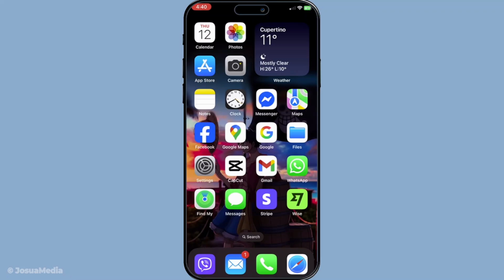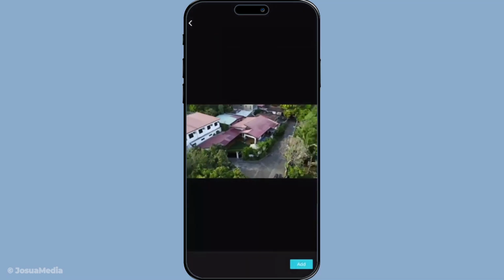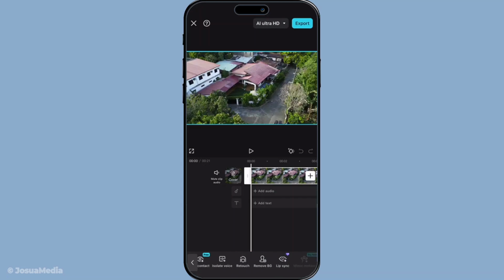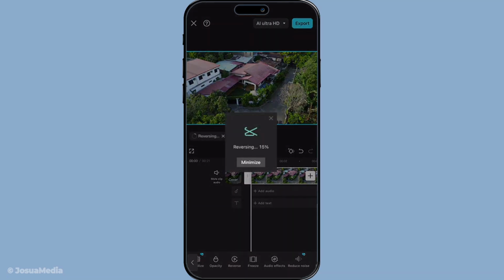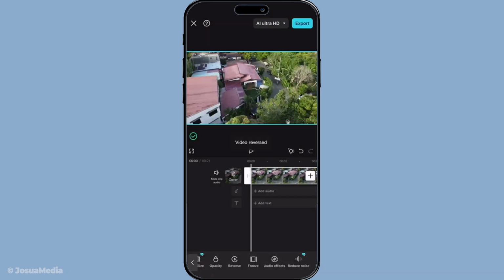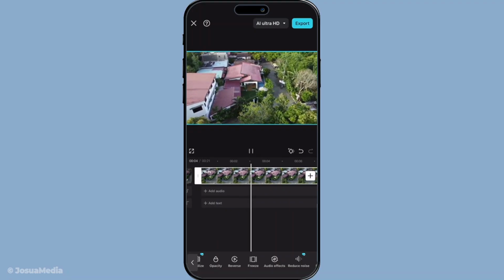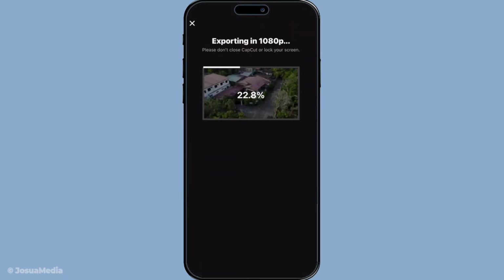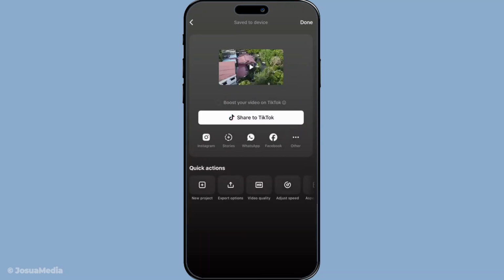How To Use Reverse In Capcut (Iphone) (Full 2025 Guide)